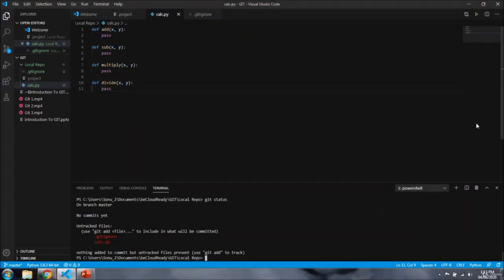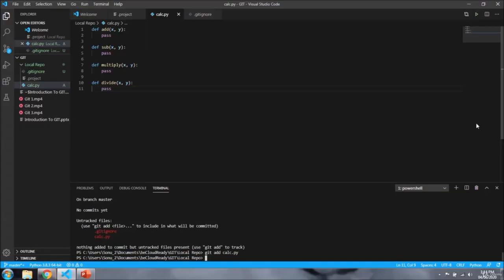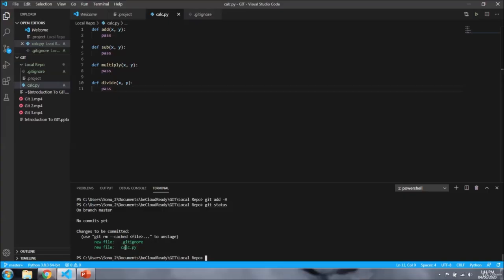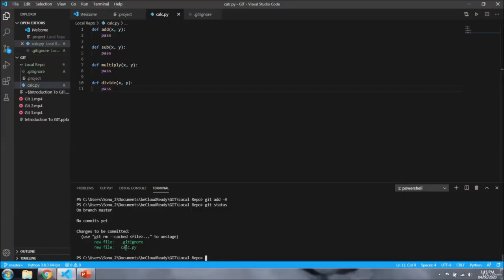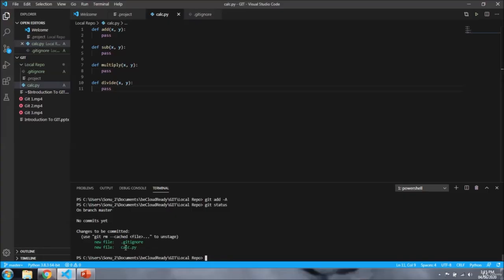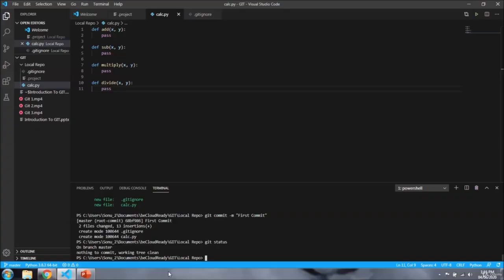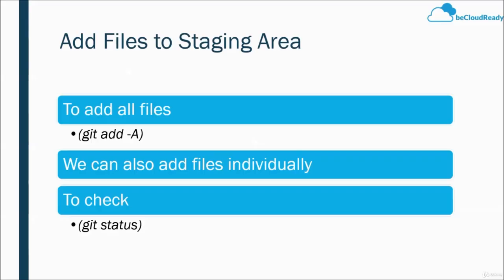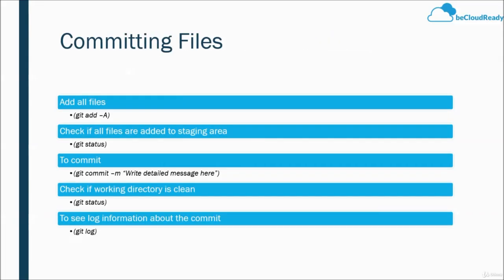6 Add files in Git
Git Basics: Adding to Staging, Committing & Viewing History

In this video, we take the next step in our Git journey — moving files into the staging area, committing them with meaningful messages, and viewing commit history.

You’ll learn multiple ways to add and remove files from the staging area, why commit messages matter, and how to see details of your past commits. This tutorial is essential for anyone starting with Git and wanting to understand the full workflow from working directory → staging → committed files.

0:00 – Welcome & Intro to Staging Files
0:05 – Adding All Files with `git add -A`
0:08 – Adding Specific Files Individually (`git add filename`)
0:22 – Checking Tracked & Untracked Files with `git status`
0:38 – Adding .gitignore to Staging
0:44 – Adding All Remaining Files
0:49 – Verifying All Files Are Staged
0:56 – Removing a File from Staging with `git reset filename`
1:15 – Resetting All Staged Files with `git reset`
1:28 – Adding Files Back to Staging
1:40 – Committing Files with `git commit -m "message"`
1:57 – Importance of Descriptive Commit Messages
2:23 – Checking Your Work: Clean Working Tree
2:28 – Viewing Commit History with `git log`
2:47 – Recap of Adding, Resetting, Committing & Checking Logs